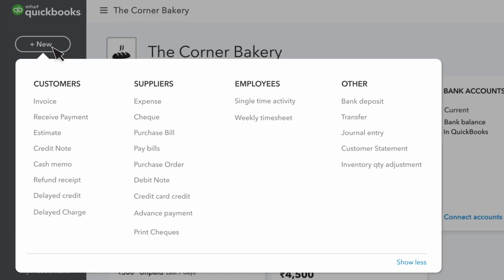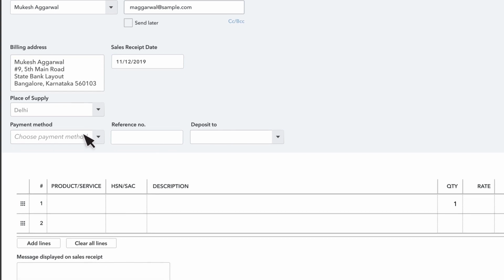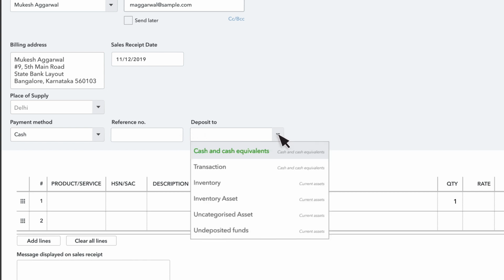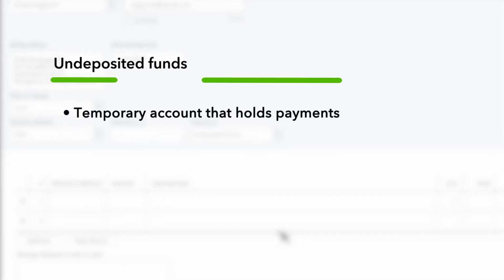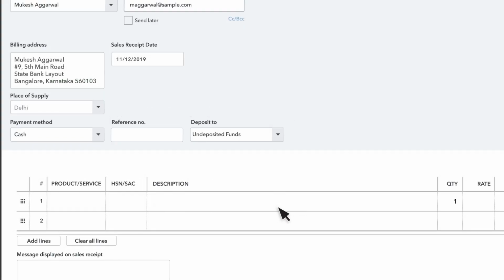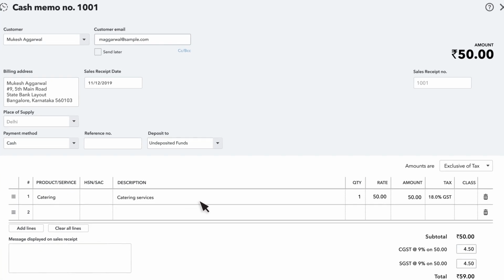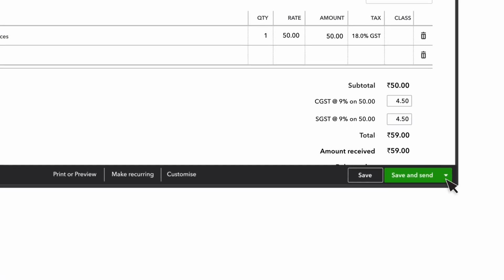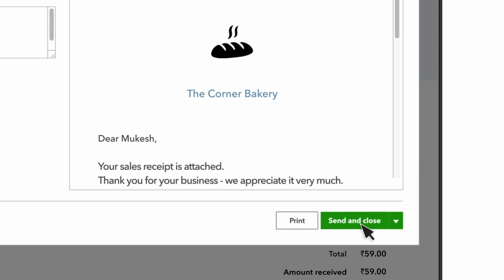Create a cash memo (aka sales receipt).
Learn how to create a cash memo/sales receipt in QuickBooks. We’ll also show you how to use the undeposited funds account, so you can group transactions together into a single deposit to match your bank records. Note that if a customer pays you for their purchase right away, you record a cash memo/sales receipt. But if they‘re going to pay you later, then you create an Invoice. We’ll go over that in a separate video.